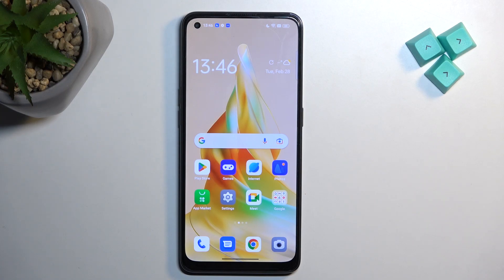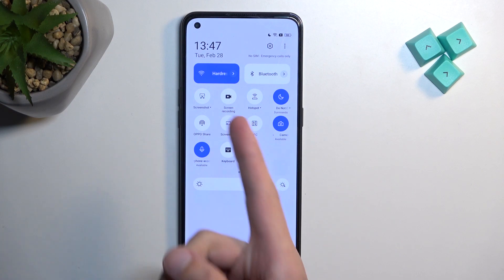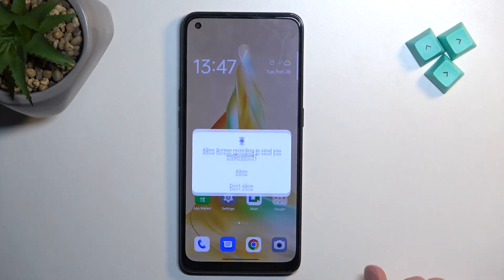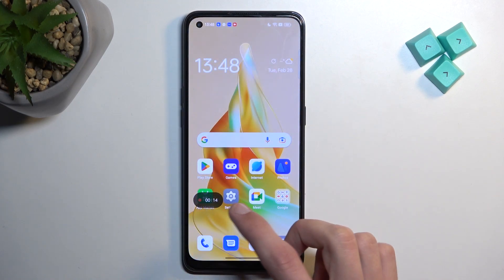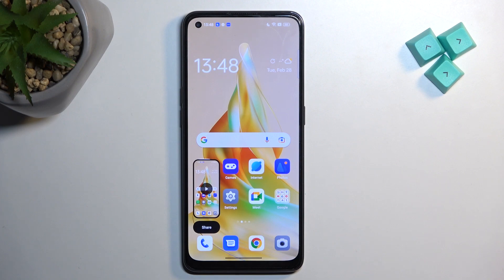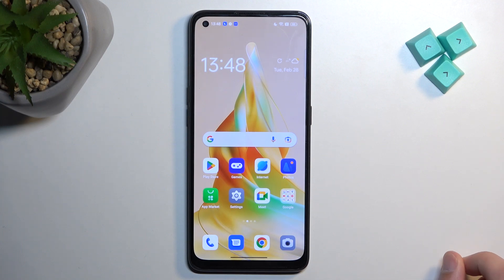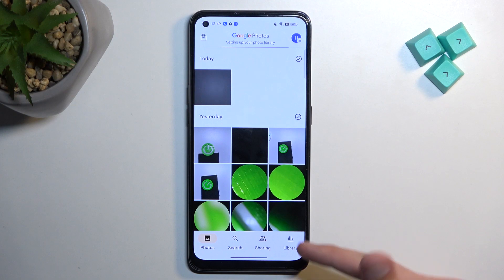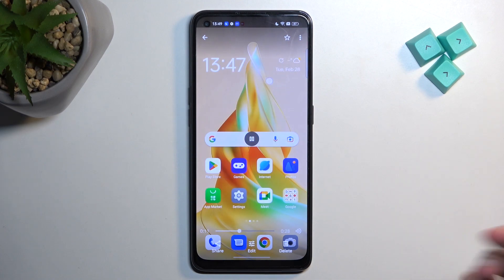How to Record Screen on OPPO Reno 8T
Do you want to capture your screen activity on your OPPO Reno 8T? The screen recorder feature on your device makes it easy to do just that! Follow our steps and find a screen recorder in your phone and start screen recording. Visit our YouTube channel if you want to know more about OPPO Reno 8T.

How to record screen on OPPO Reno 8T? How to activate screen recording on OPPO Reno 8T? How to use screen recording on OPPO Reno 8T? How to start screen recording on OPPO Rneo 8T?